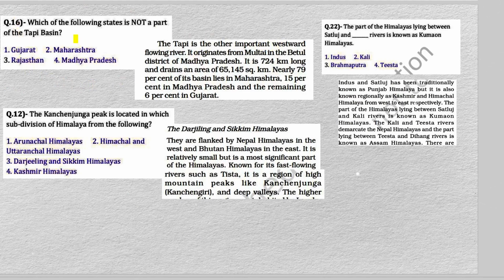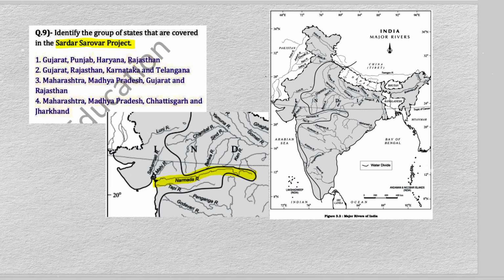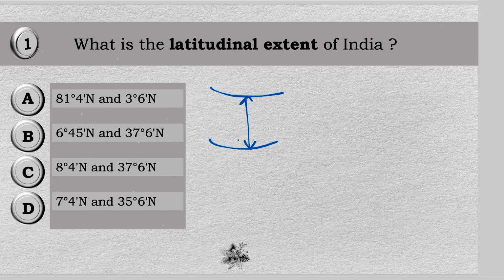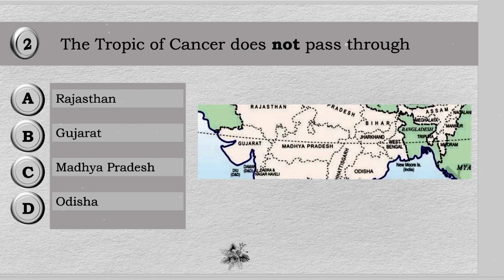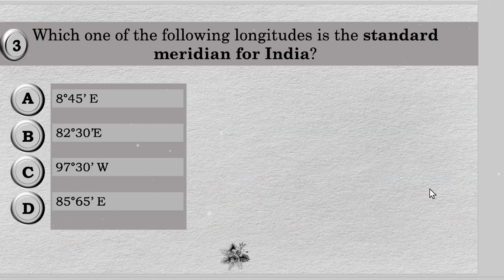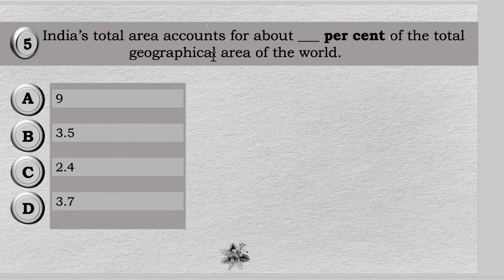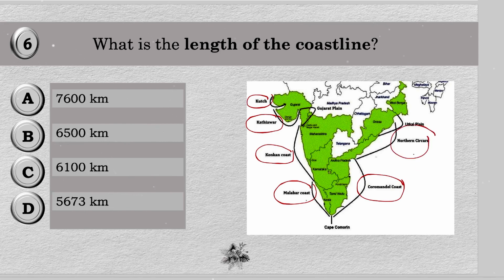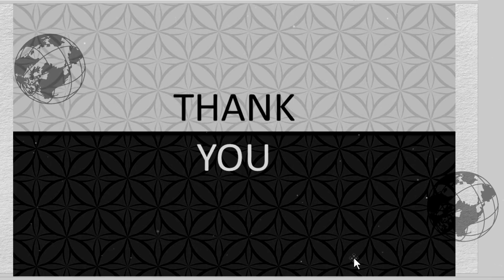CAN YOU ANSWER ? Geography Ncert Class 11 chapter 1 Ssc Cgl Mains 2023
covers important and expected questions from the first chapter class11 geography, See whether you can answer these, if so count yourself ready for mains